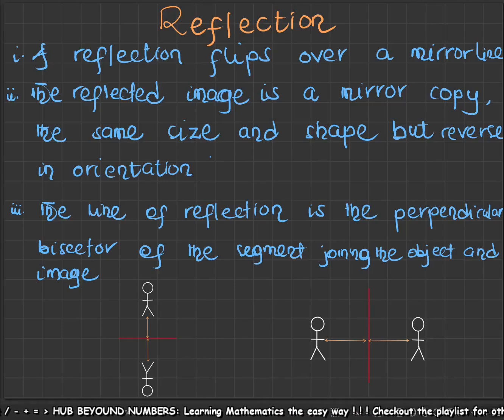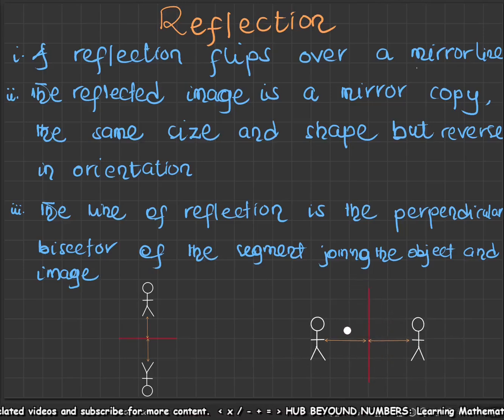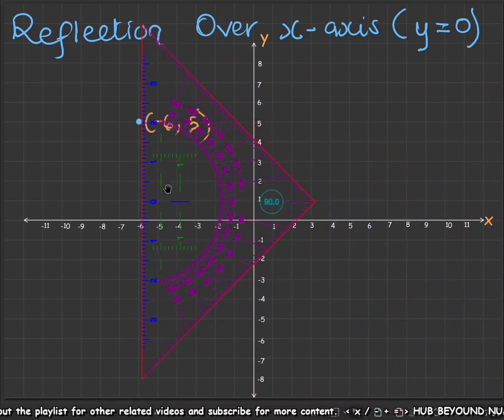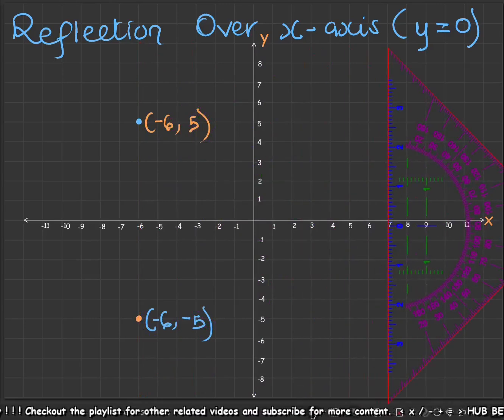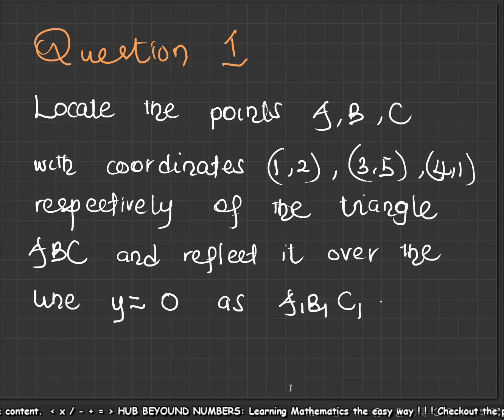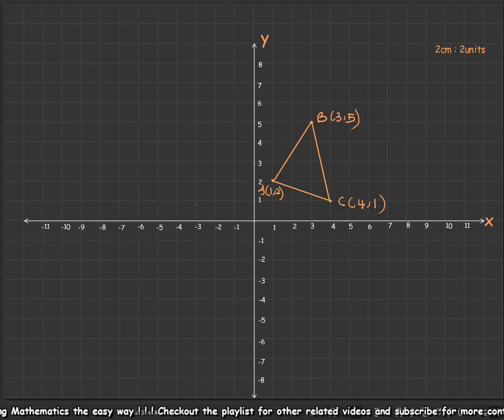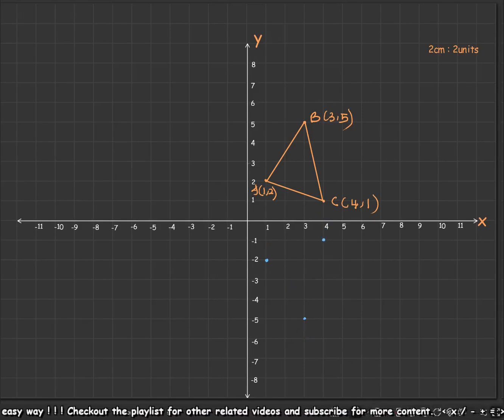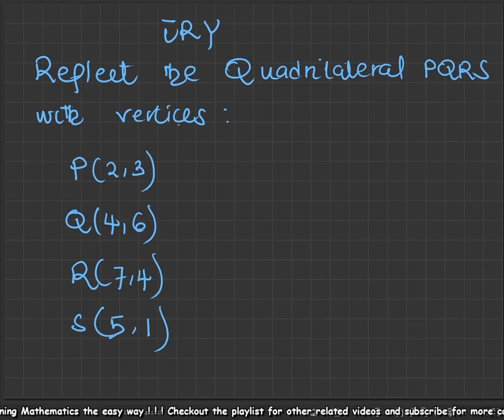Reflection Over the X Axis Explained with Examples | Easy Geometry Tutorial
In this video, we dive into one of the key rigid transformations — Reflection over the x-axis.

You'll understand how to reflect any point, shape, or figure across the x-axis and apply this concept in solving transformation questions.

📘 What You’ll Learn:

What reflection over the x-axis means

Step-by-step rules for reflecting points and shapes

Worked examples and visual demonstrations

🎯 Perfect for BECE and WAEC revision on plane geometry and transformations!

🔔 Watch the full playlist to gain mastery in Position and Transformation topics!